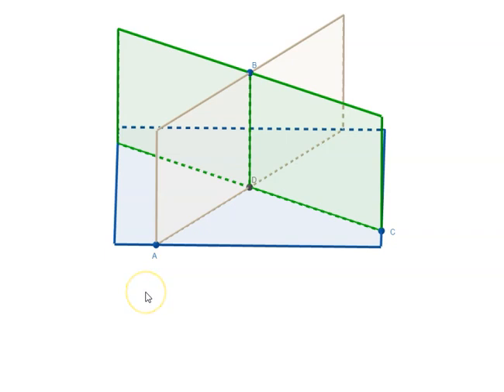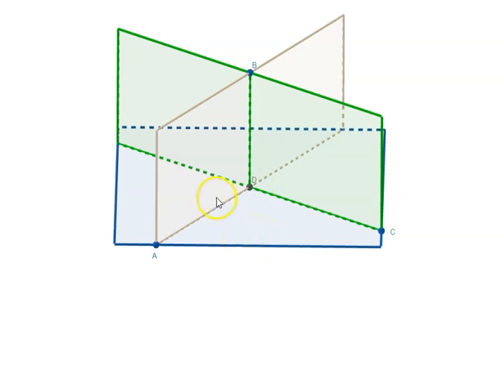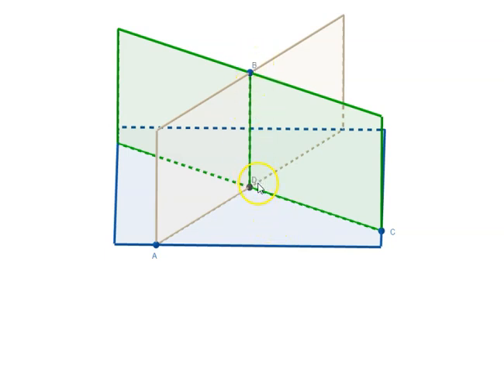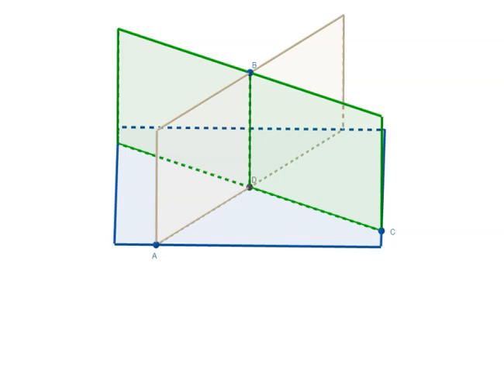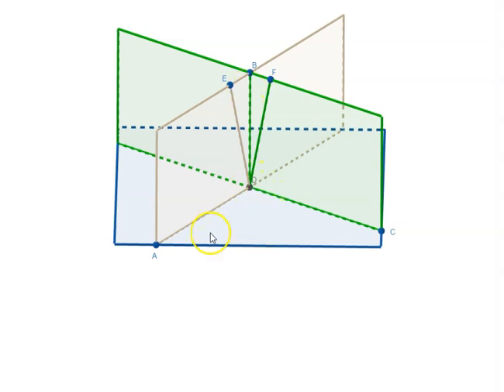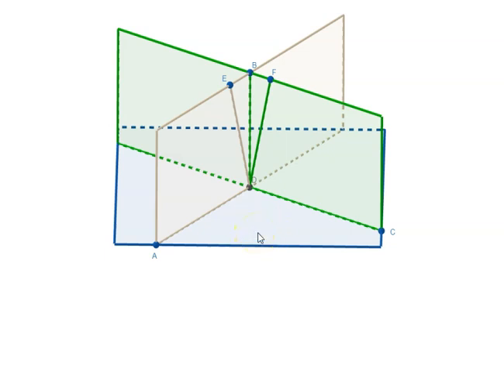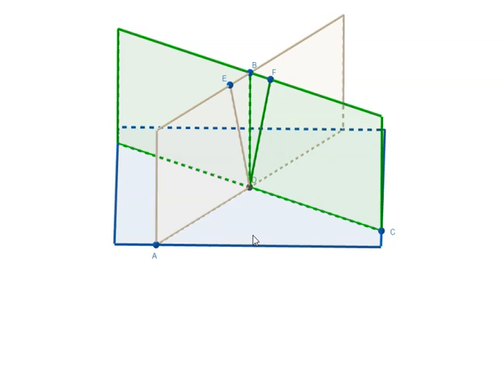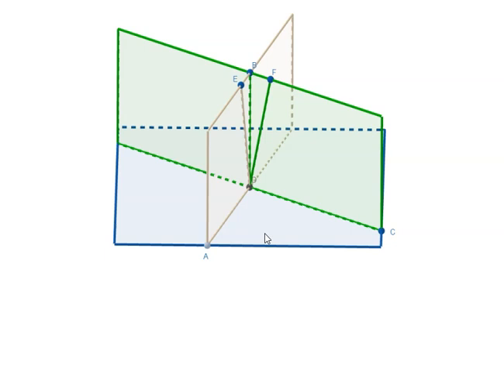Euclid's Book 11 - Proposition 19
If two planes which cut one another are at right angles to any plane, then their intersection is also at right angles to the same plane.